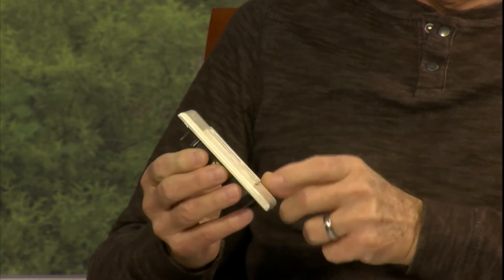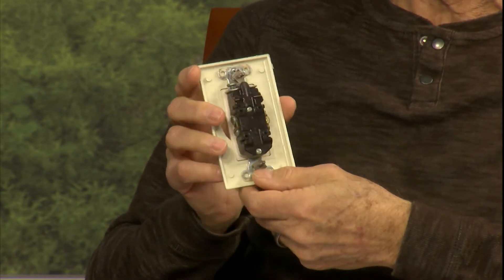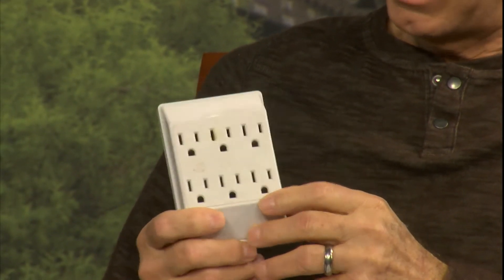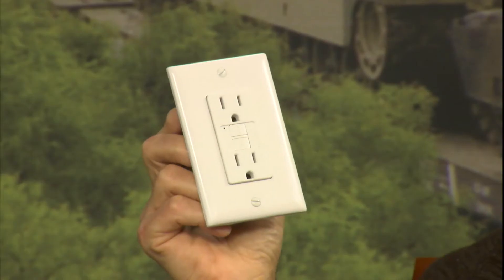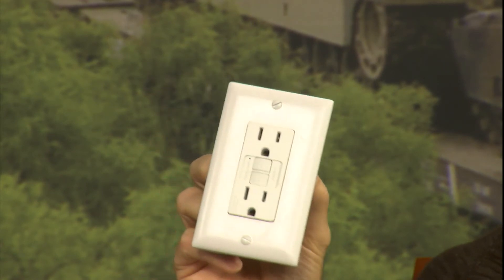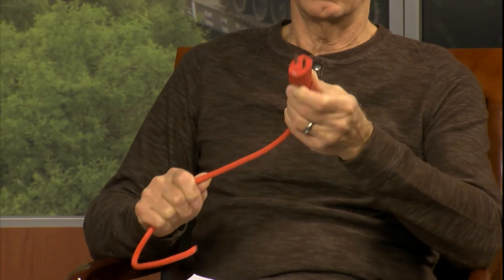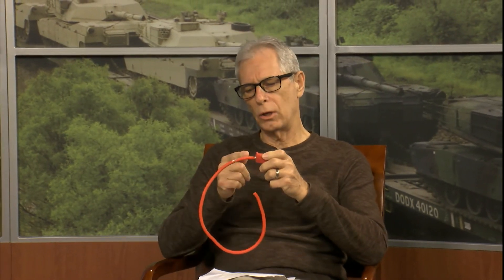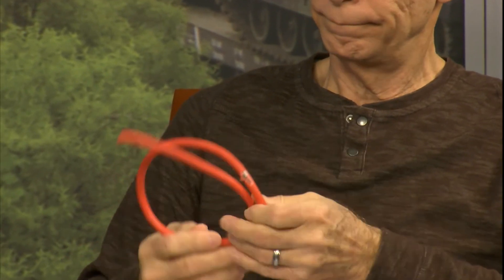Electrical Safety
Credit: Jennifer Bacchus | Date Taken: 01/15/2020
A broadcast segment of The Morning Show. Public Affairs Specialist Ms. Jennifer Bacchus, interviews Safety Specialist, Mr. Charlie Jones, on electrical safety.